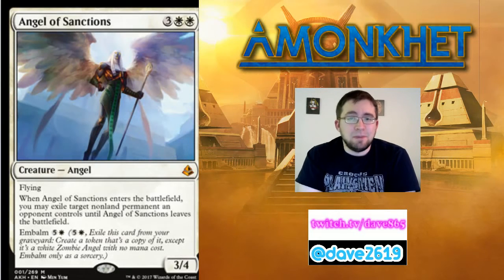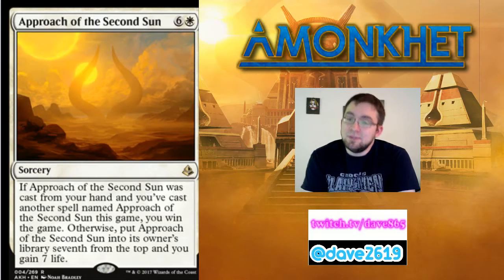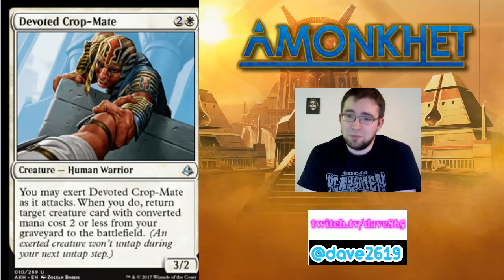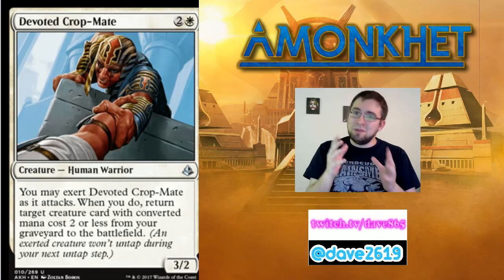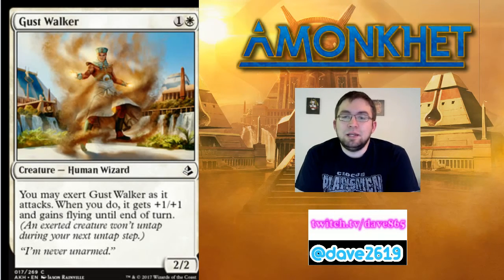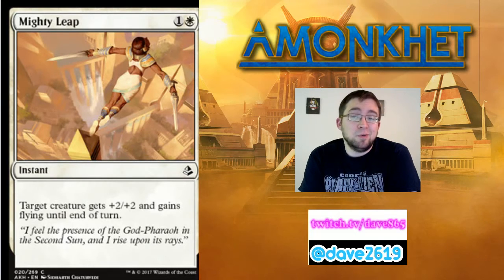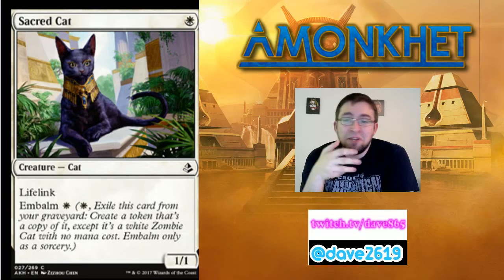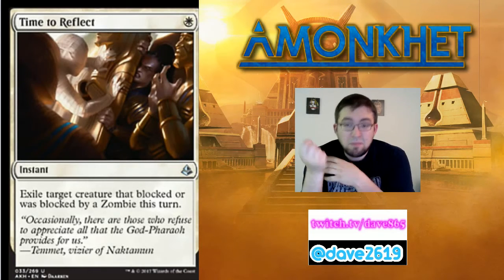Amonkhet Set Review - White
Come hang out and check out all of the awesome white cards from Amonkhet!